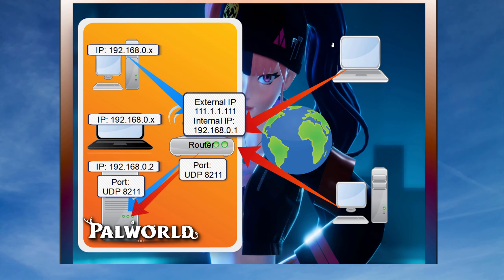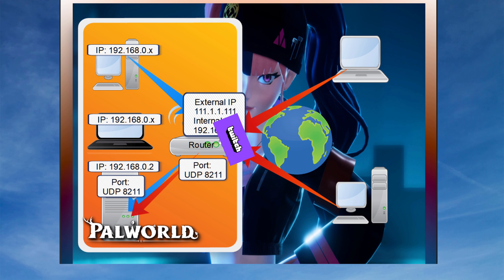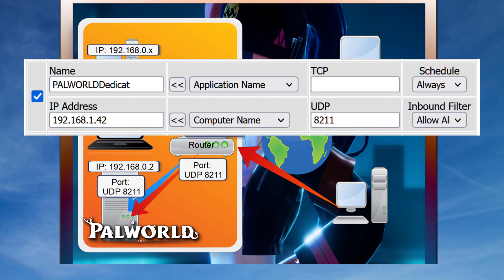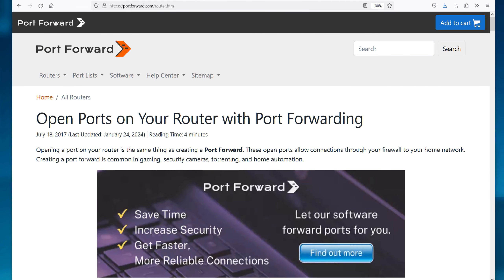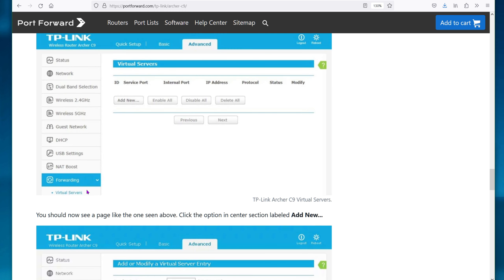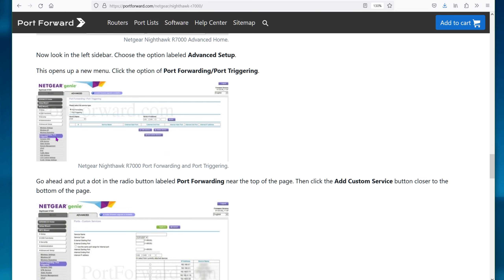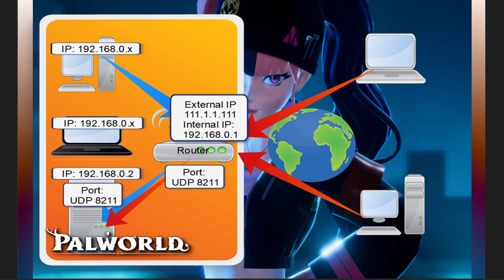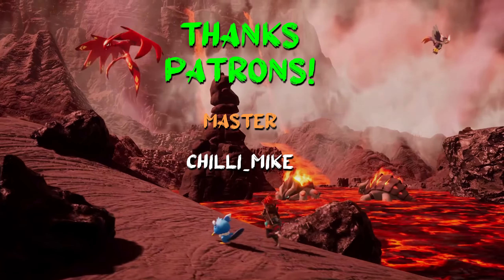🦄 Palworld Port Forwarding Dedicated Server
I walk through Port Forwarding in context of Palworld Dedicated Server, how to set it up on a few different routers and the basics of what it actually means.